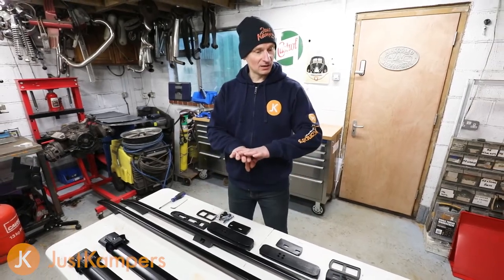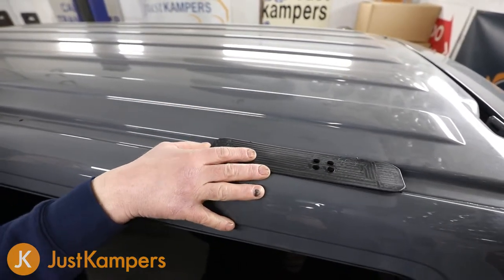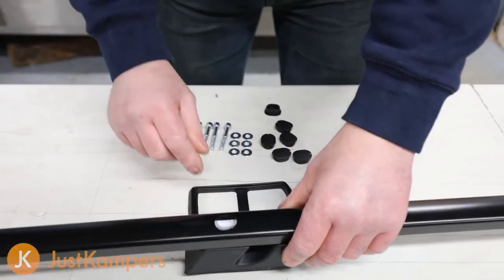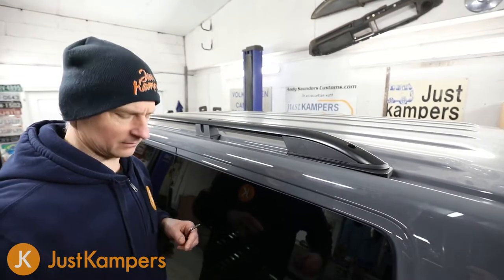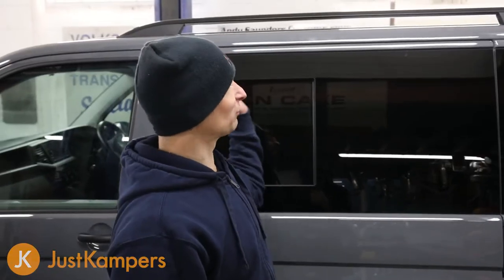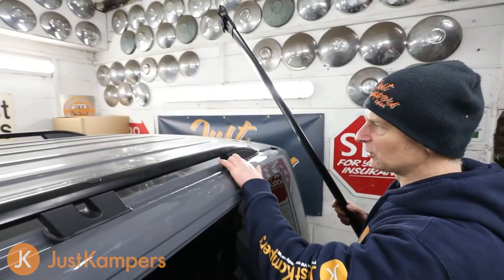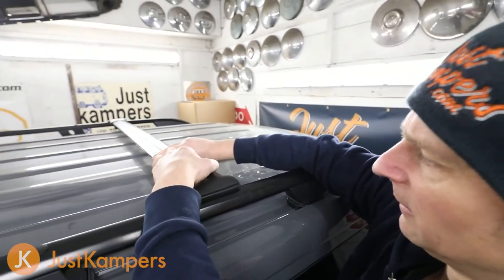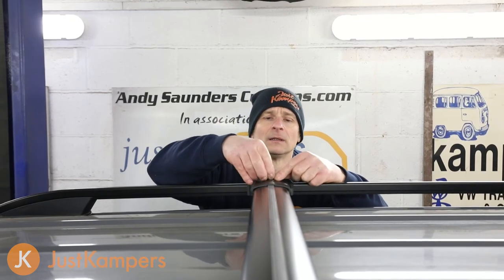JK Guide: How To Fit Roof Bars And Cross Bars To Your T5 Or T6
Mark shows us how to fit rood bars and cross bars to your T5 - T6.1.

Tools Needed
- Screw Driver